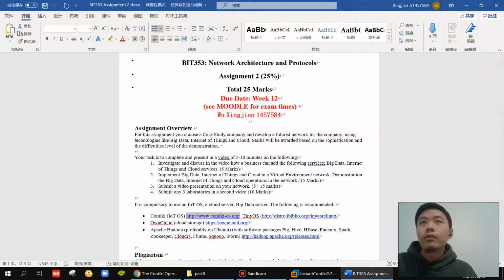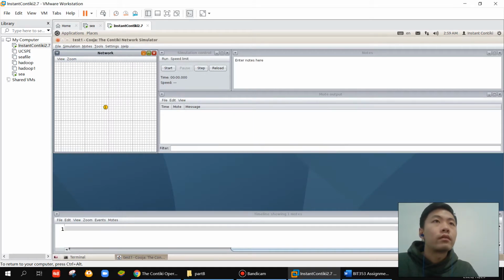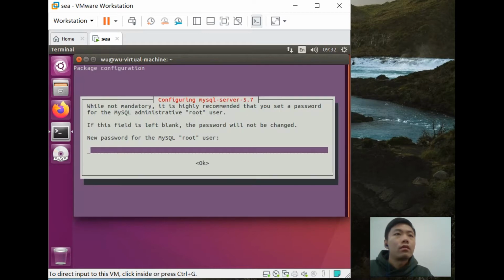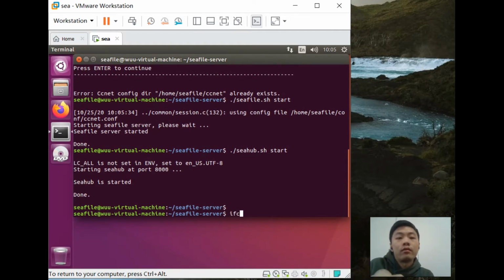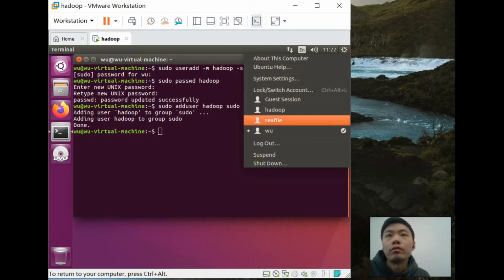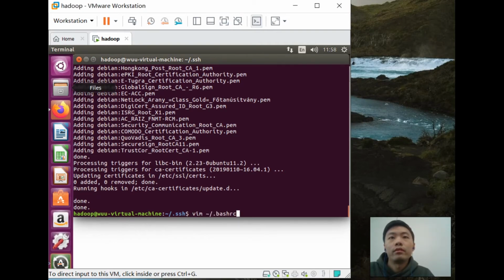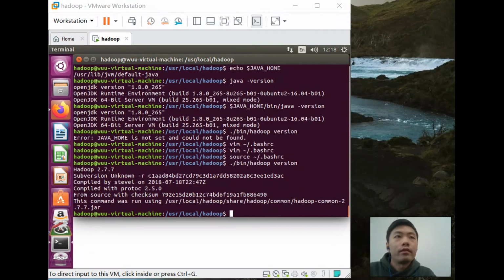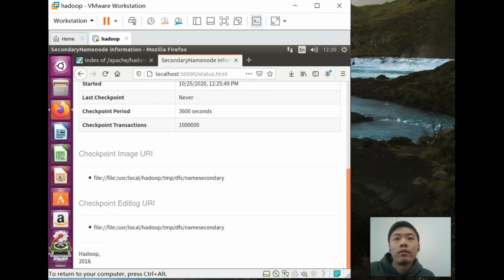BIT353 assignment2-partB-Wu Xingjian